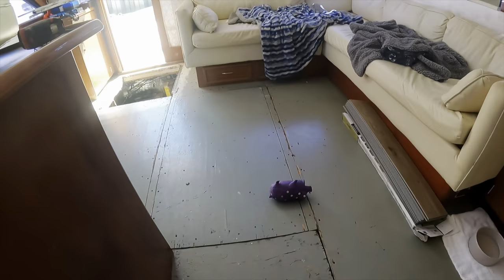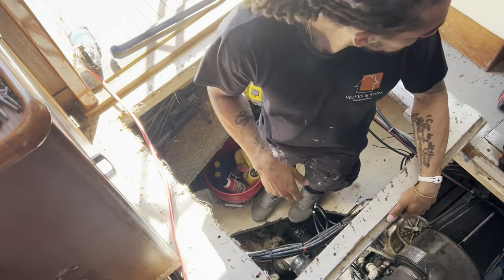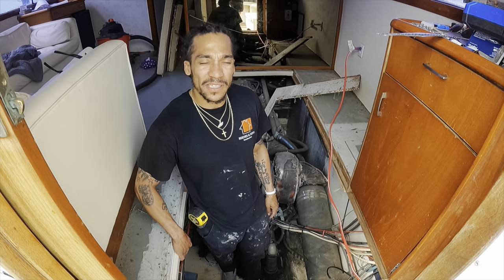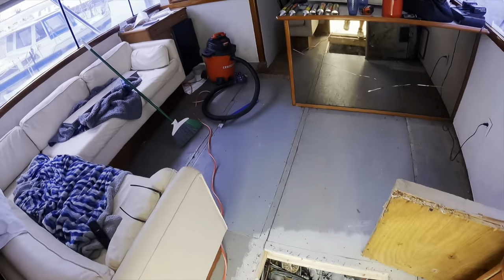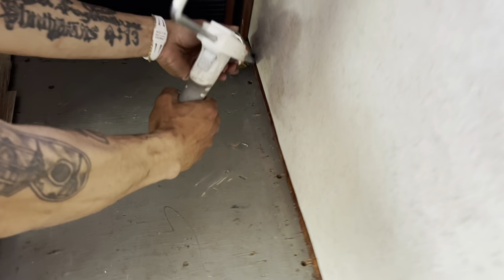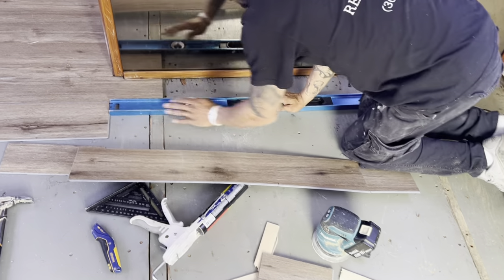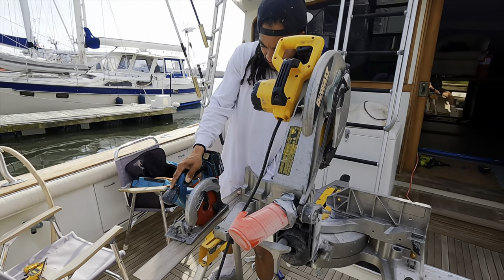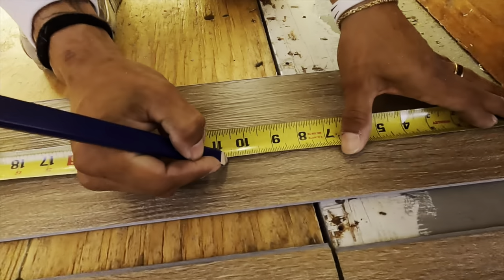YACHT Projects Done?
Today Daniel and Cody from Reeves and Sons LLC knock out new flooring on the 46’ ocean yacht! It was awesome getting together and learning some new skills and huge shoutout to Cody for not only being patient with me but also having a great time! Can’t wait to have Cody catch some nice fish this season!

Thanks for checking out Salty Boys Fishing! This is the official account for premier fishing!

Video music
Song: Summer Martin - With You

Video Link:

 • Fredji - Happy Life (Vlog No Copyrigh...